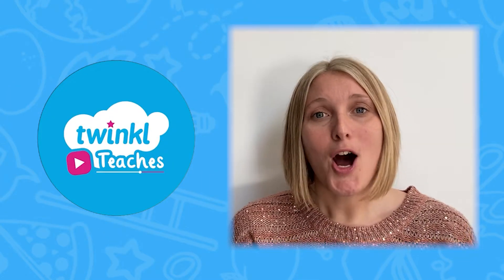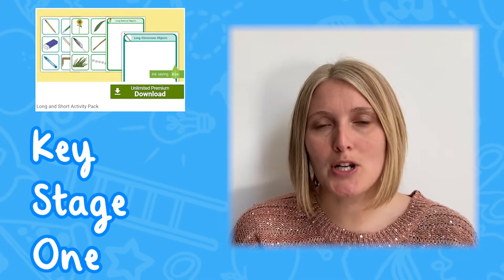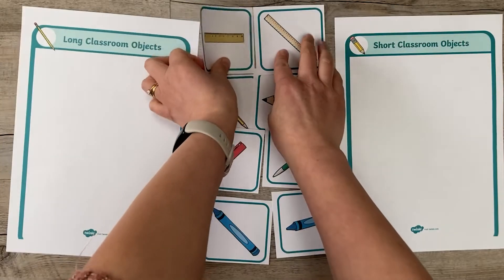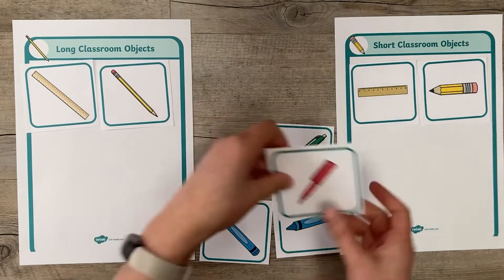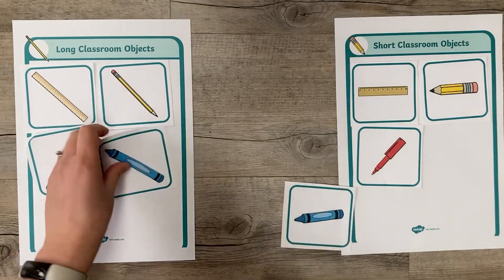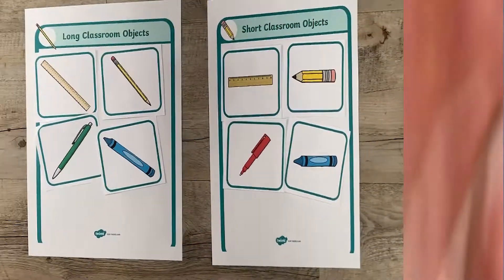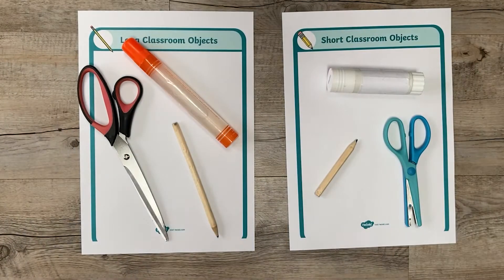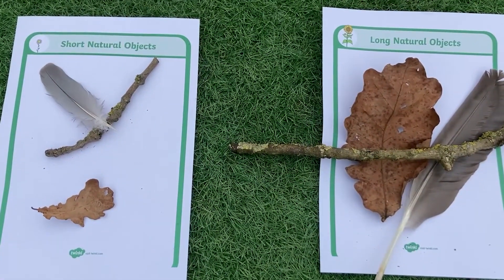Twinkl KS1| Measuring Long and Short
Use this Long and Short Activity Pack to aid your teaching ➡️

This resource features both classroom and natural objects to appeal to all children, and pictures which show the difference between long and short.

In this video, Twinkl teacher Catherine will show you how to make the most of the resource by encouraging discussion about the terms and using non-standard units of measurement too.

0:00 Intro
0:16 A closer look at the Long and Short Activity Pack
0:29 Using non-standard units of measurement
0:42 Real Life Maths
1:01 Twinkl Teaches Measurement Lesson Series
1:11 Thanks for watching!